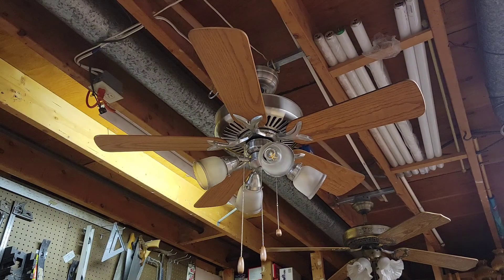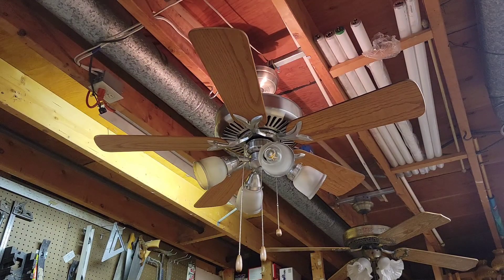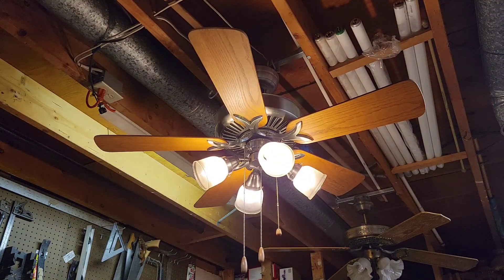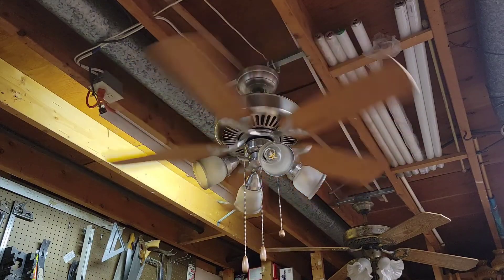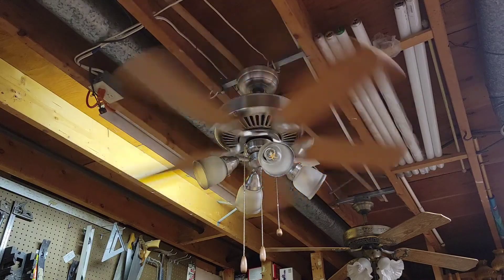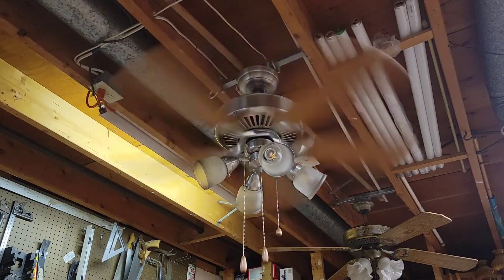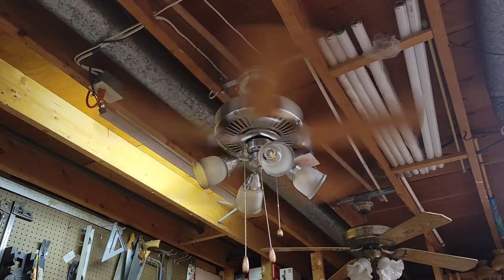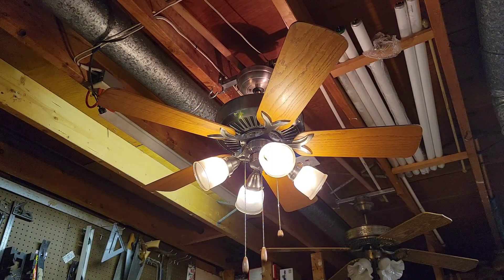Emerson Premium Ceiling Fan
44" brushed nickel Emerson Premium ceiling fan from 2001